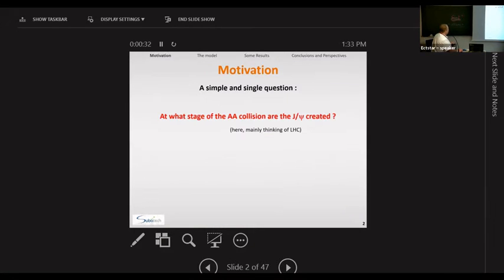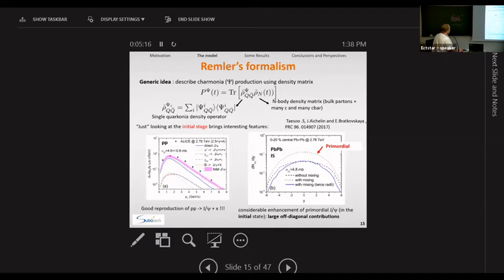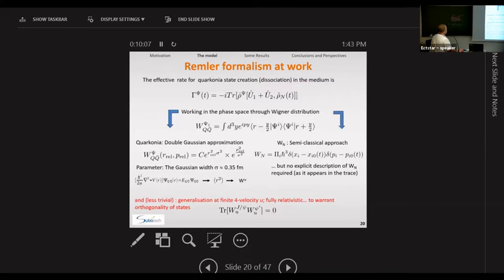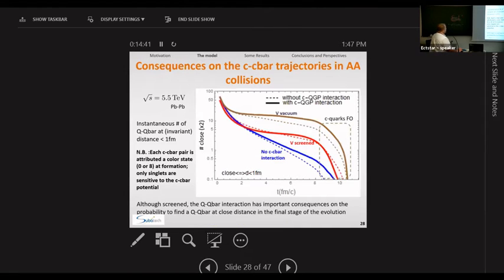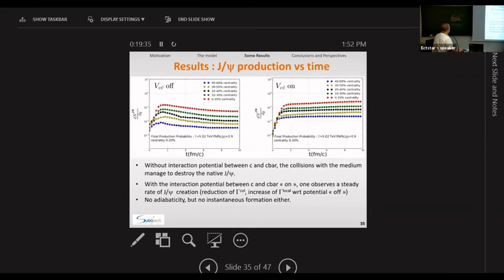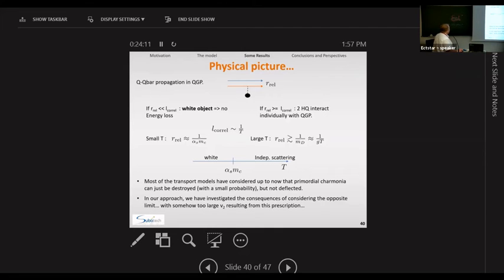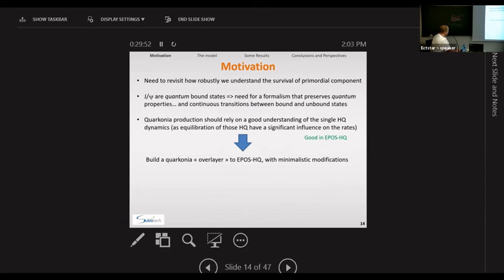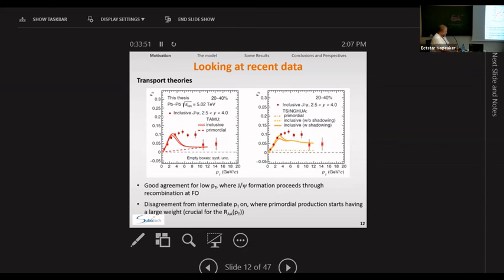Pol Gossiaux | Quark Gluon Plasma Characterisation with Heavy Flavour Probes